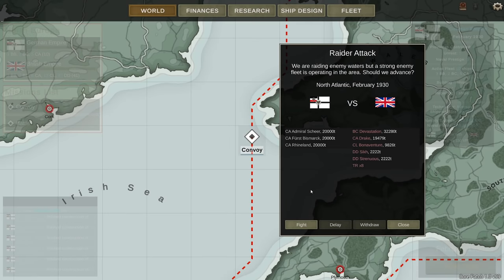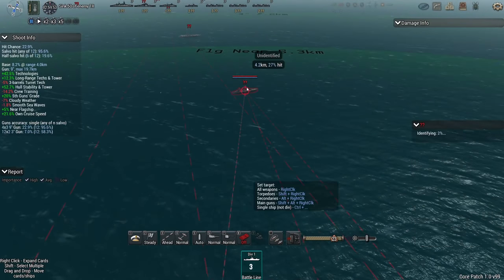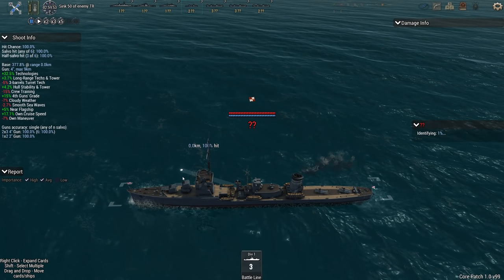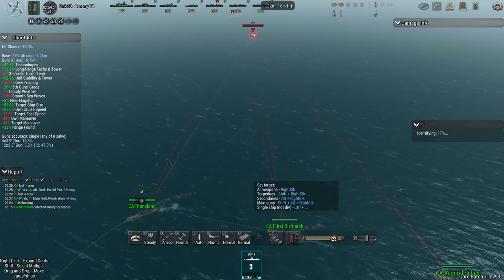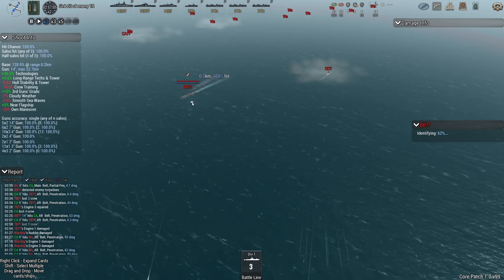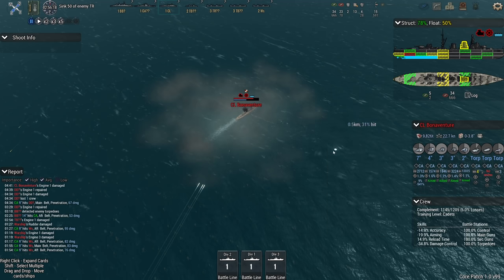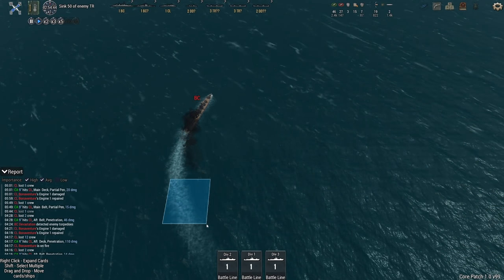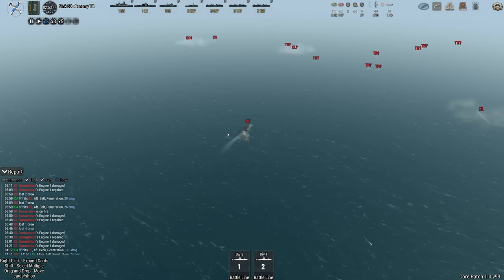Ultimate Admiral Dreadnoughts - All Hands, Battlestations [Germany 1930 Campaign #2]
Three of our cruisers have encountered a sizeable enemy formation, including a battlecruiser! This is the real test: can the new and untested heavy cruisers fend off an attack from something much bigger?

▪️ Colonel Brendryen
▪️ Colonel Driver

▪️ Major 4nge1us
▪️ Major Aura
▪️ Major BeerDrinker
▪️ Major Casey H
▪️ Major Meyer
▪️ Major Titus
▪️ Major Chung
▪️ Major JFHeasy
▪️ Major Iceman
▪️ Major Deaton
▪️ Major Duck
▪️ Major NorCalRoach
▪️ Major Brown
▪️ Major Gray
▪️ Major Th3 Narrat0r
▪️ Major ThePisswasser

▪️ Captain Stanec
▪️ Captain BackspacedTaco
▪️ Captain Dave
▪️ Captain Siegert
▪️ Captain Fuentes
▪️ Captain Martinez
▪️ Captain Braugh
▪️ Captain Lund
▪️ Captain Dotts
▪️ Captain Bremner
▪️ Captain Madison
▪️ Captain Maverick
▪️ Captain Karuppiah

❓ FAQ
▪️ PC specs:

Very rarely.